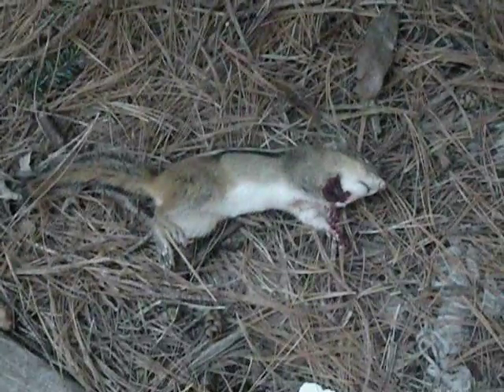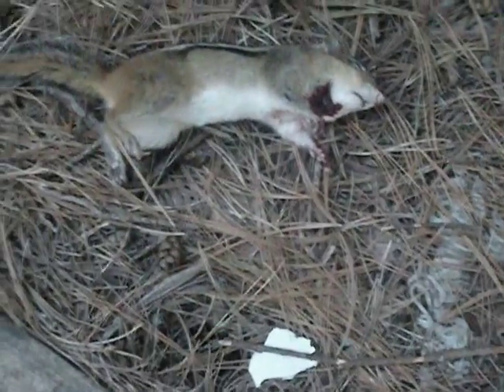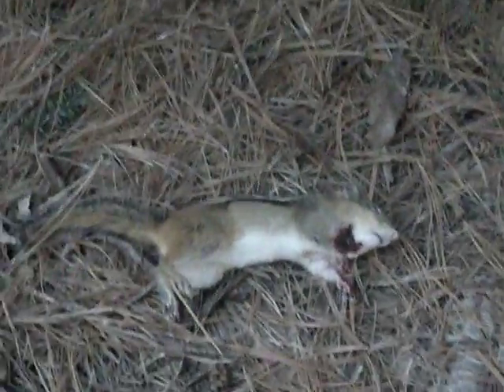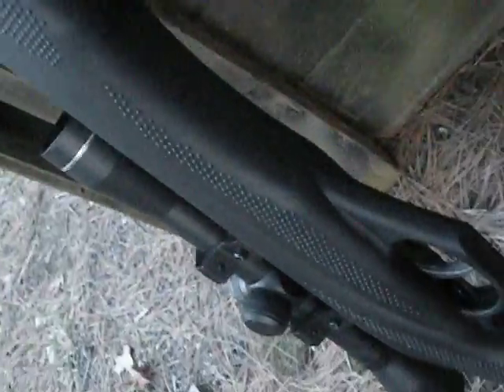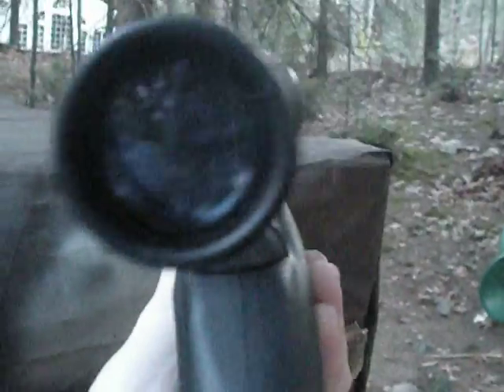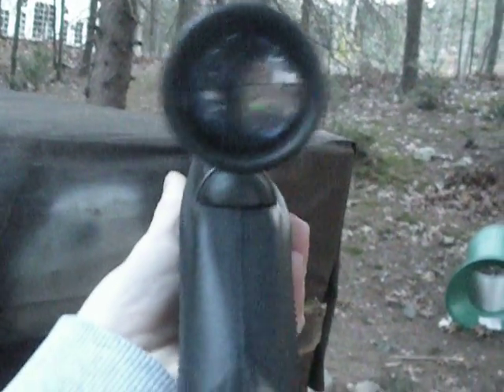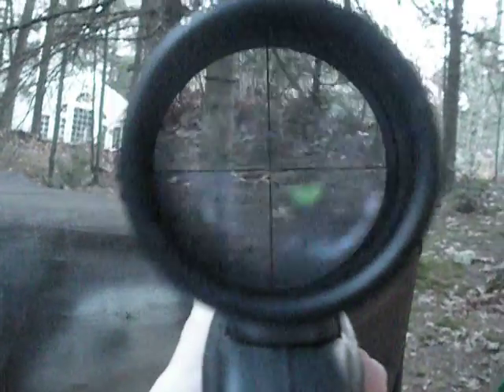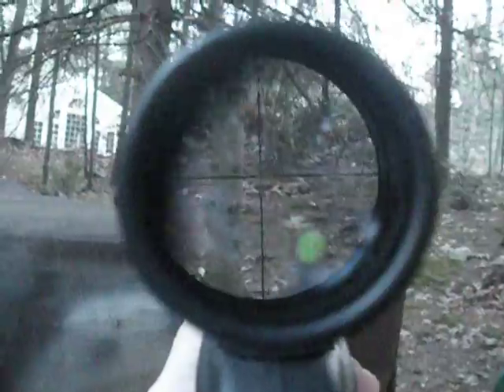Crosman phantom hunting